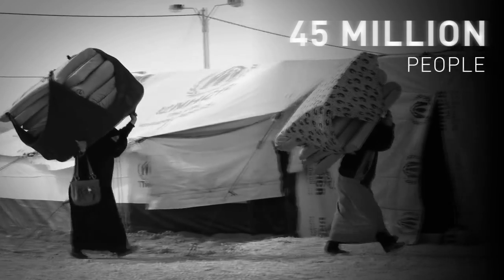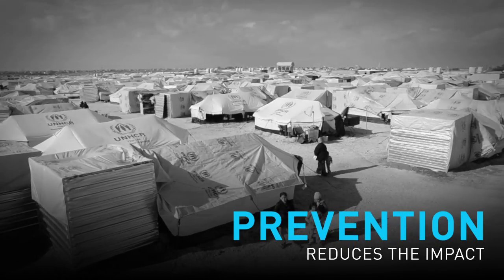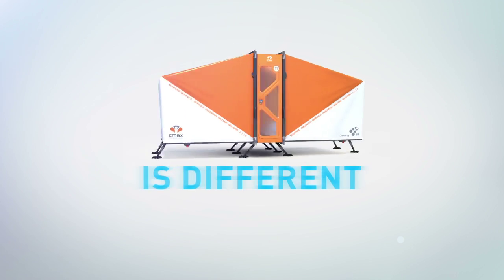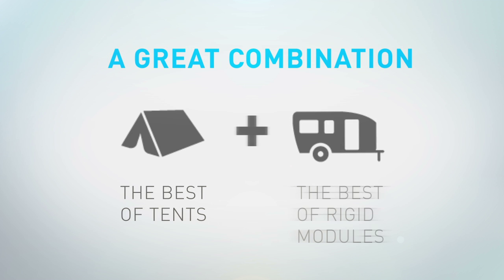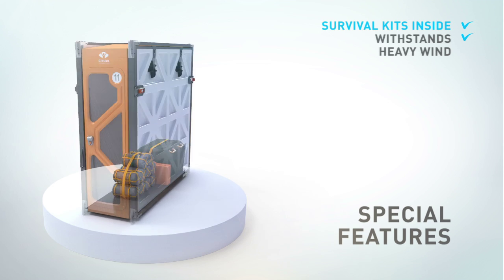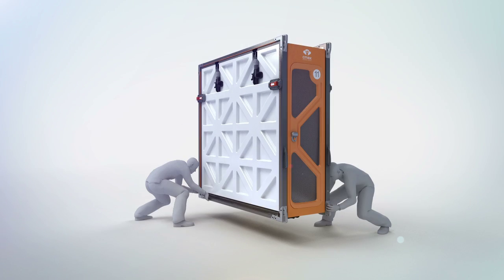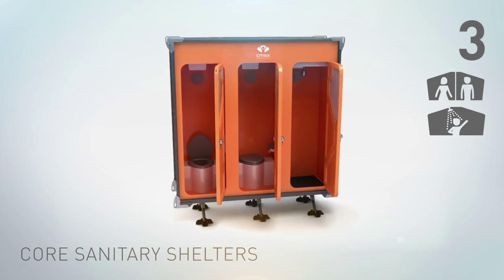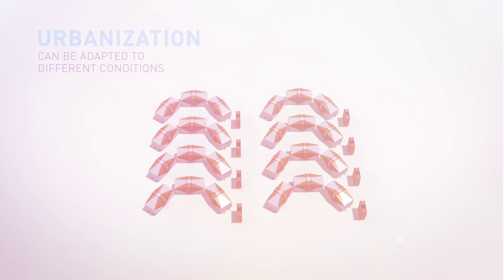Shelters for immediate response - Cmax System Inc. Refugee Shelter Design Innovation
Cmax is an emergency shelter system that provides immediate housing for refugees. It is created to dignify and improve the quality of life of people made homeless by natural disasters such as earthquakes, cyclons, tsunamis, slandslide, heavy rainfall, war, and others.

Cmax es un refugio de emergencia que provee una respuesta habitacional inmediata para los refugiados y afectados por catástrofes naturales como tsunamis, ciclones, inundaciones, desplazamientos de tierra, terremotos, conflictos bélicos, pandemias y otros conflictos. El producto fue realizado para dignificar la vida de aquellos que lo perdieron todo y mejorar su calidad de vida en los campos de refugiados.